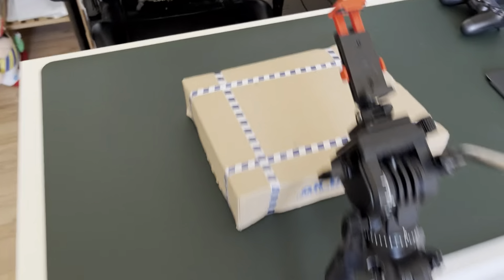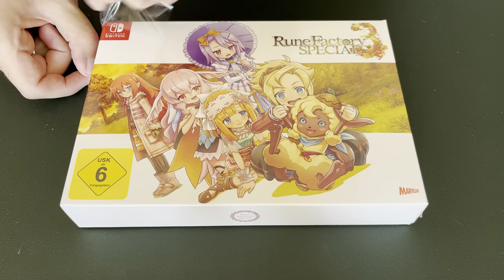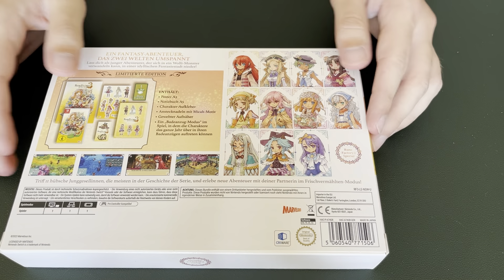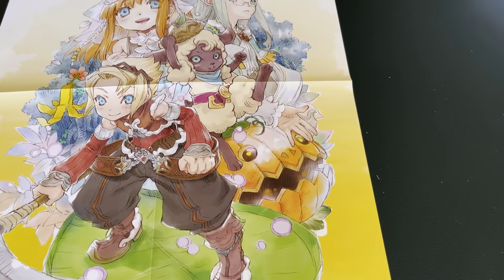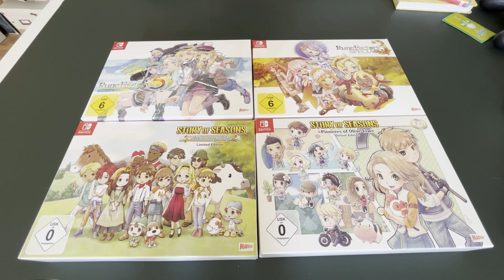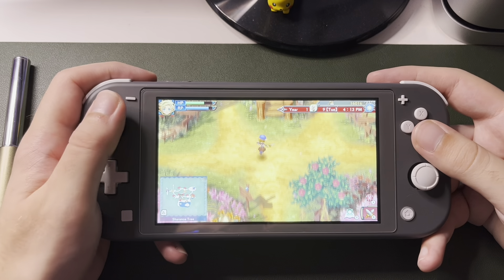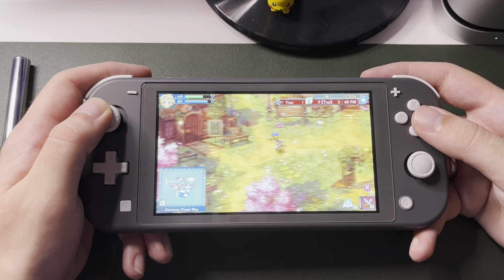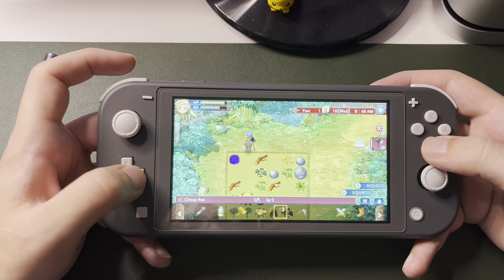Rune Factory 3 Special Limited Edition UNBOXING + FIRST IMPRESSIONS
As a Huge fan of the Harvest Moon / Story of Seasons series and a rather recent fan of its spin-off Rune Factory, I was super excited when they announced an enhanced remake of Rune Factory 3, originally released on the Nintendo DS, for the Nintendo Switch! The port of Rune Factory 4 was great and while Rune Factory 5 lacked in polish and optimisation,  I was sure they'll do a good job with Rune Factory 3.
So, instead of ordering the reasonably prices standard edition for only 39,99€, I ordered the overprices European Limited Edition! Let's unbox this thing, compare it to the previous releases and give you my first impression of this game. Have fun watching!